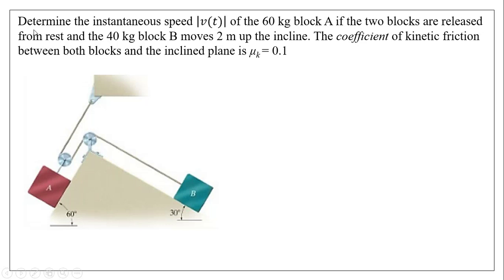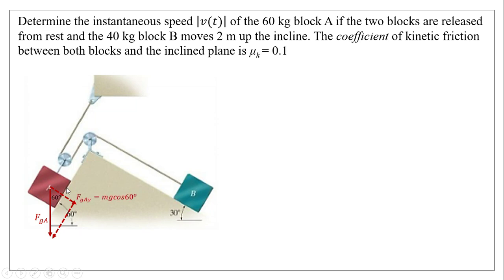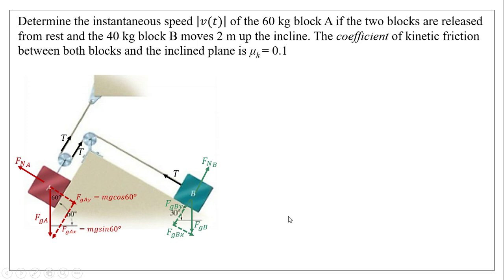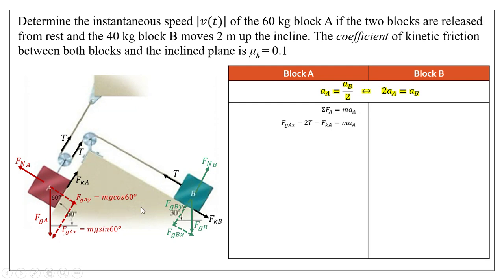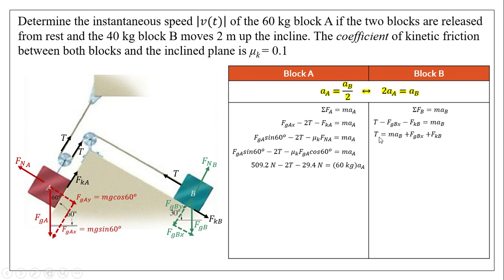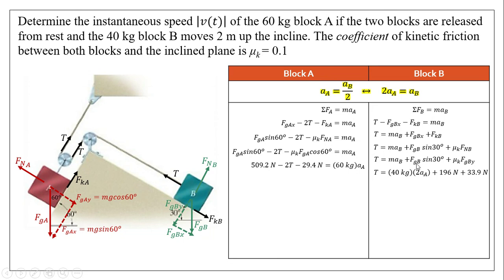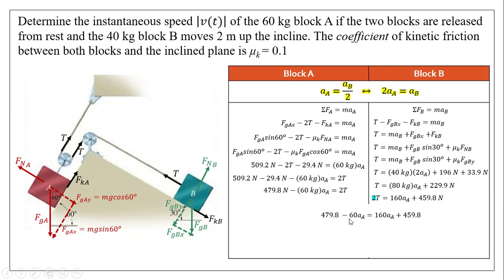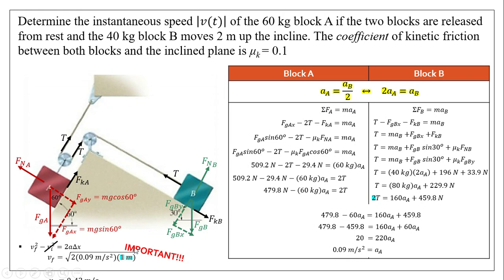Inclined Planes with PULLEYS_8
Determine the instantaneous speed |𝑣(𝑡)| of the 60 kg block A if the two blocks are released from rest and the 40 kg block B moves 2 m up the incline. The coefficient of kinetic friction between both blocks and the inclined plane is μk = 0.1